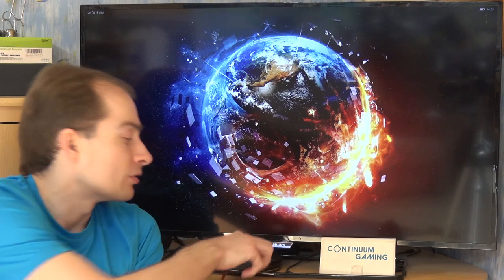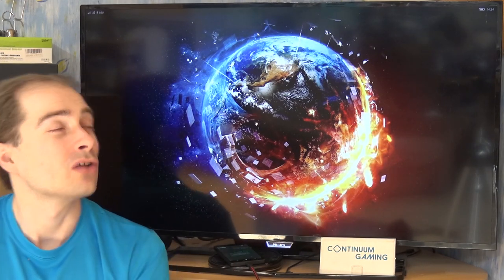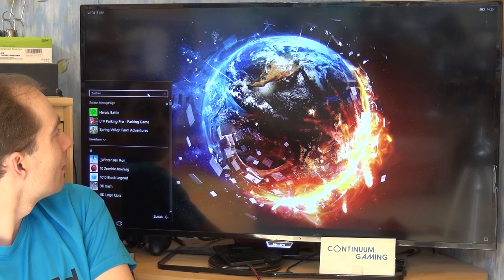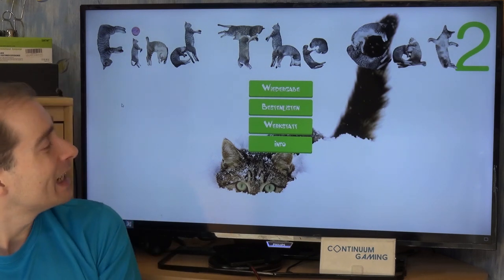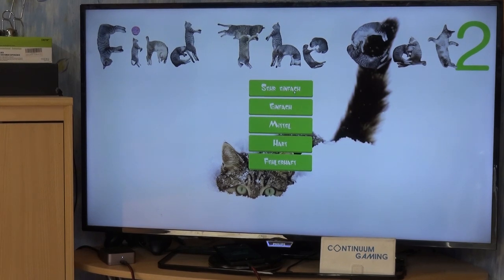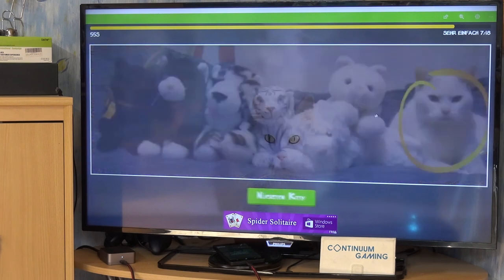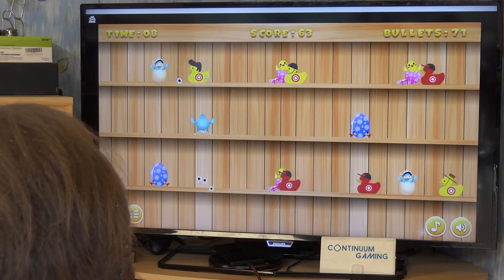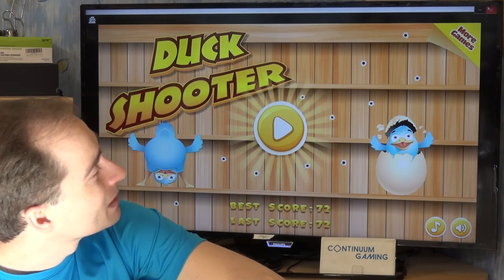Microsoft Continuum Gaming: Let's Play 356! (Find the Cat 2, Shoot Duck Don't S.G., LTV Parking Pro)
Smartphone: Microsoft Lumia 950 XL with Mozo Cover
Input devices: Arc Mouse, Foldable Keyboard, XBox One S Wireless Controller
Display and connection: TV and Microsoft Display Dock

Content:
00:00:00 Introduction & explaination of Continuum, Arc Mouse, Xbox One S Wireless Controller and Foldable Keyboard.
00:02:43 Start of the games
00:03:07 Find the Cat 2
00:08:39 Shoot Duck Don't Shoot Gift
00:13:24 LTV Parking Pro

Links to hardware in this video:
- Microsoft Lumia 950 XL